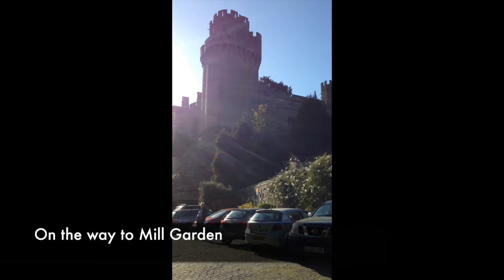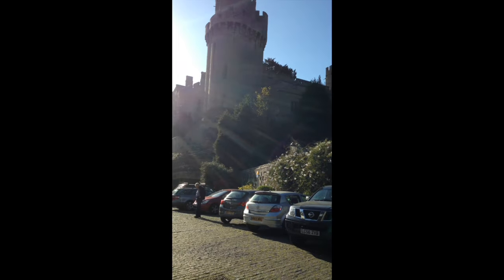WARWICK TRIP!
We take a trip to Warwick and Charlecote Park and still haven't perfected recording out journey. Thanks for keeping up with us and supporting our English adventure!